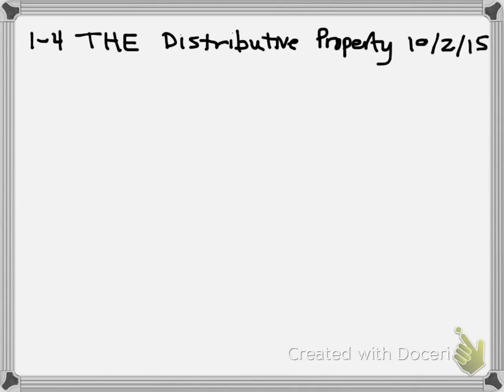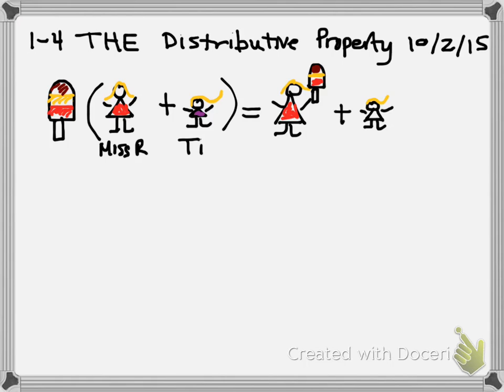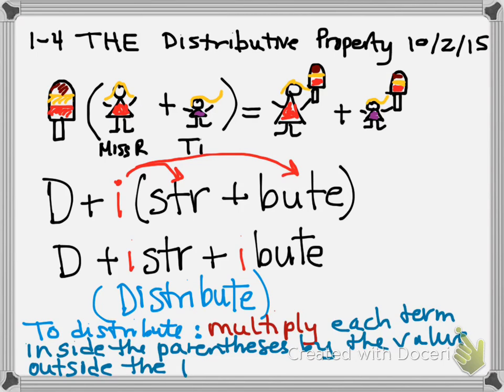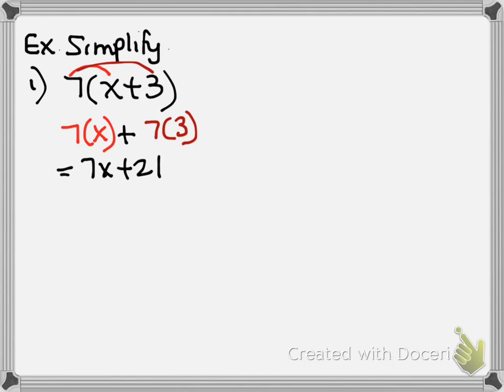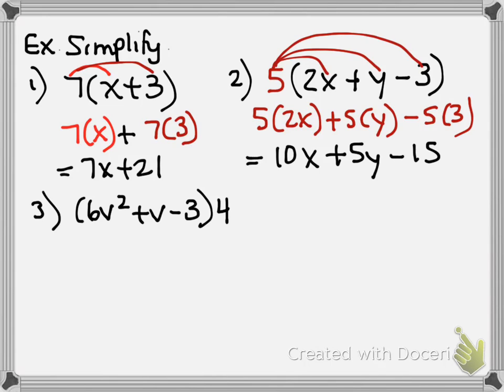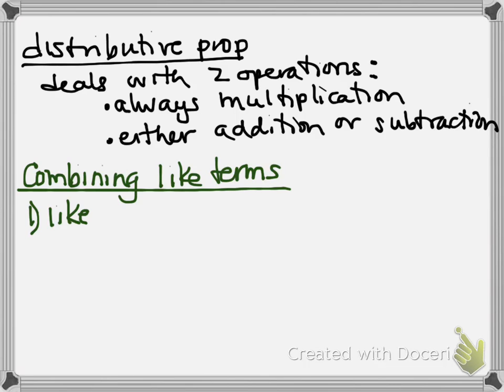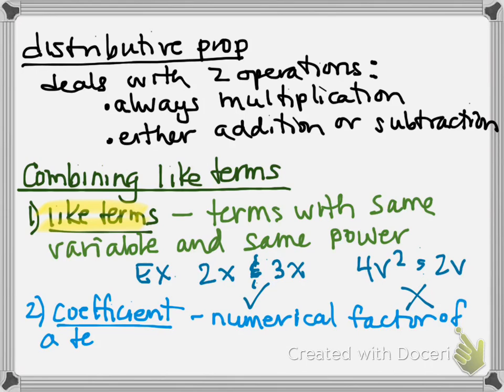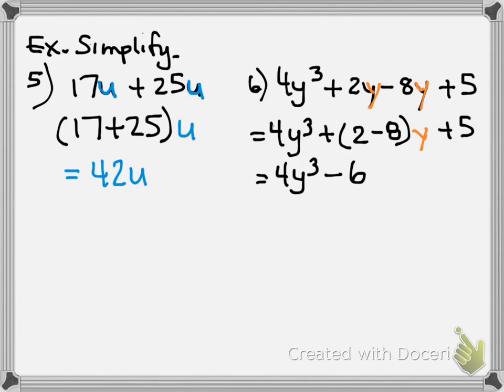Math 8A THE Distributive Property